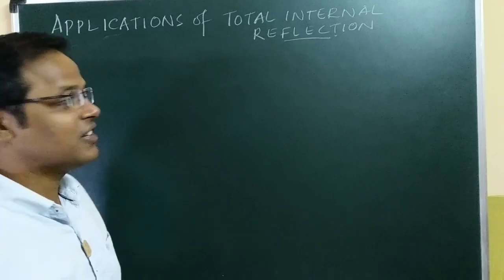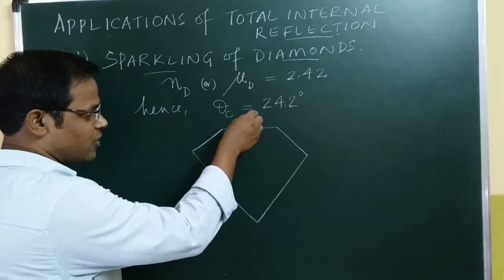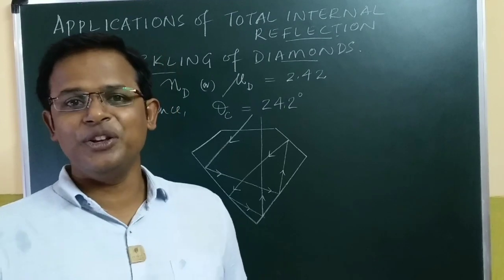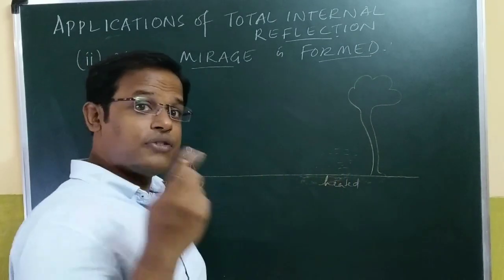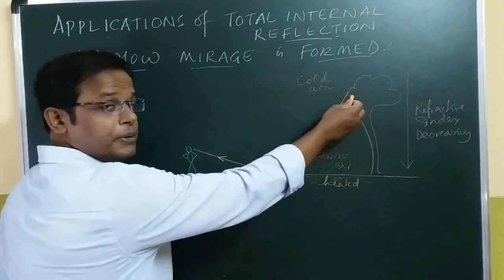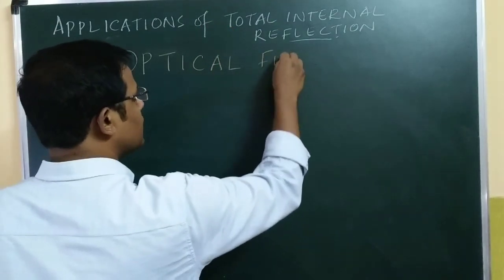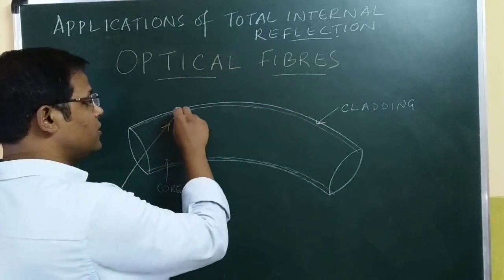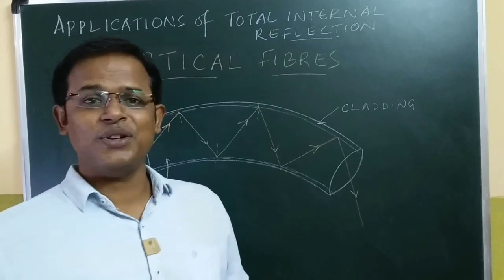TOTAL INTERNAL REFLECTION - DIAMONDS, MIRAGE and OPTICAL FIBRES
Why diamonds sparkle? How do we get to see a mirage? How optical fibres are used for signal transmission? All these questions are discussed with diagrammatic representation. Enjoy learning this concepts via SMR ONLINE PHYSICS.